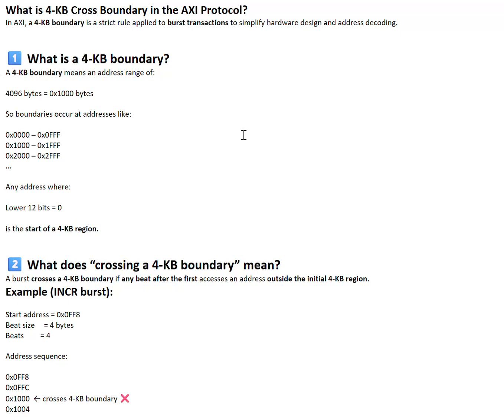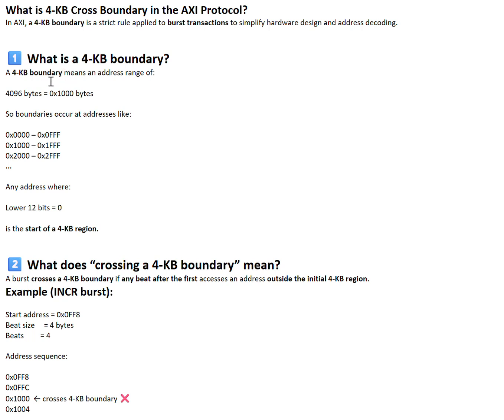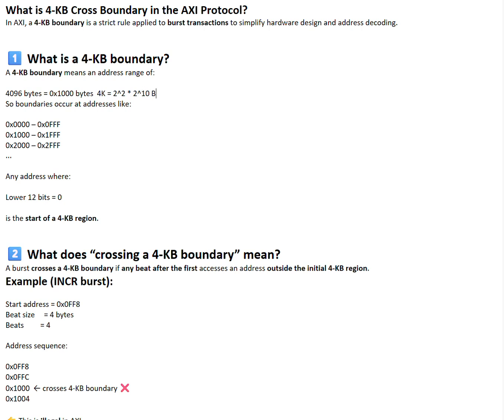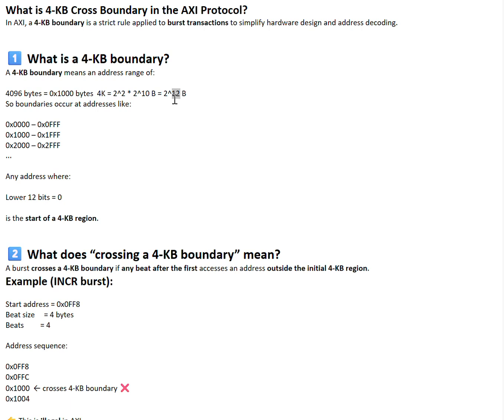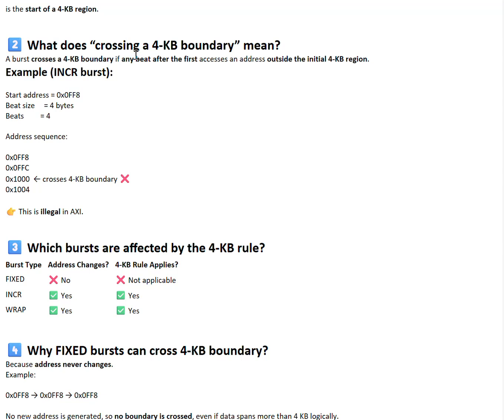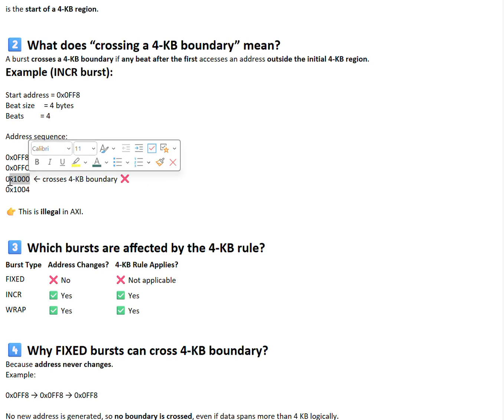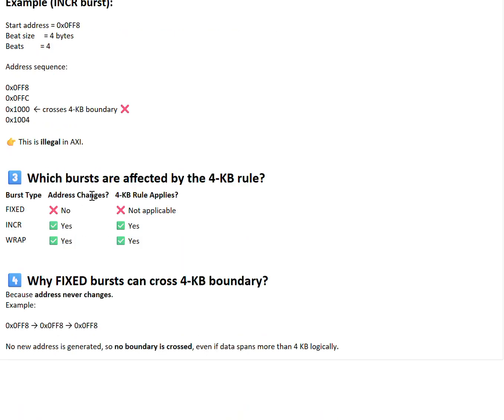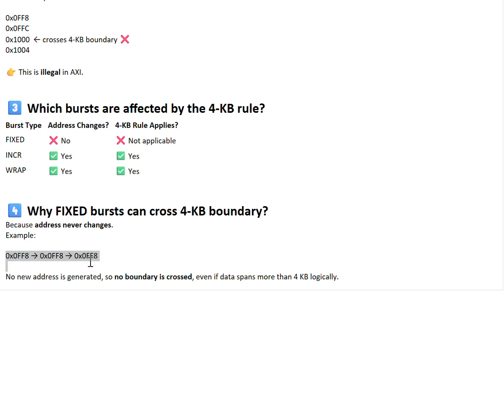4 KB Boundary in AXI Protocol